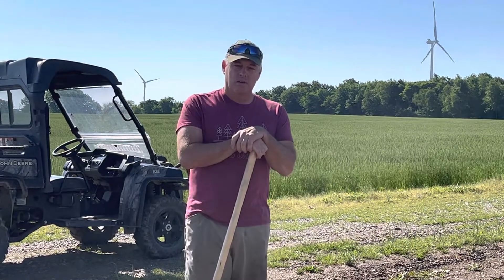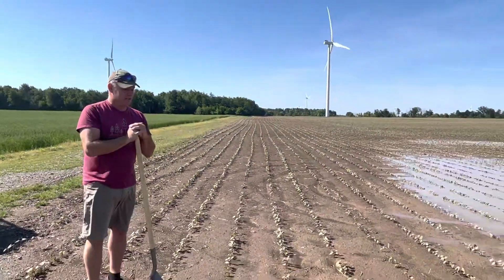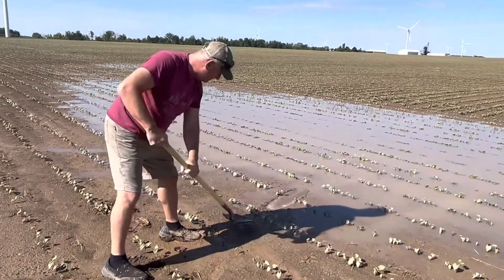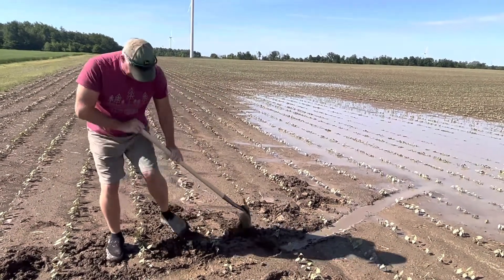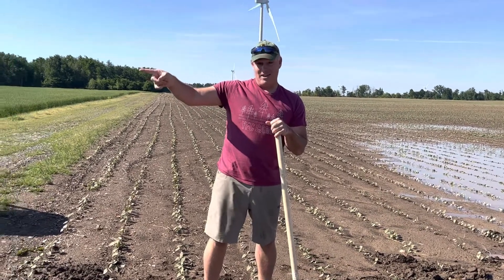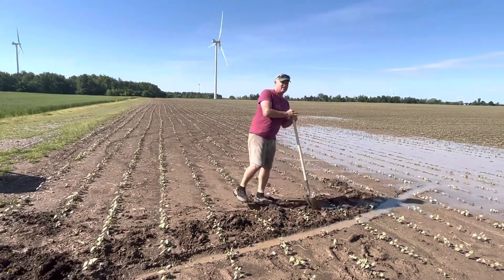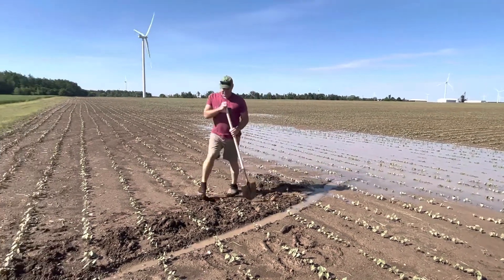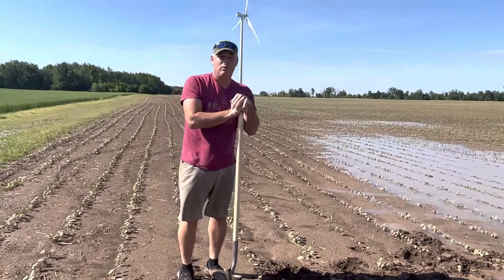Dry beans doing the back stroke